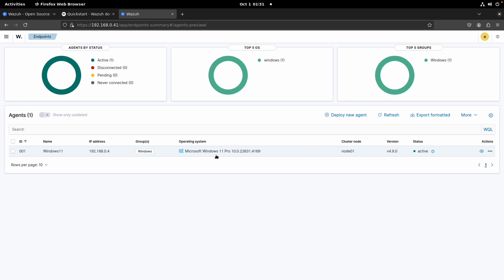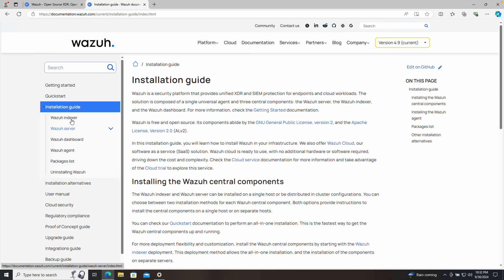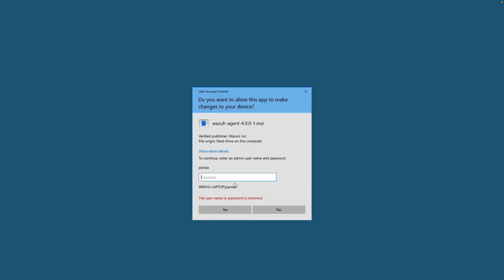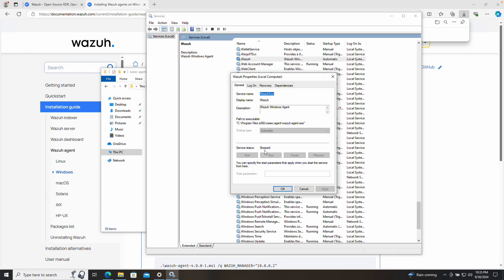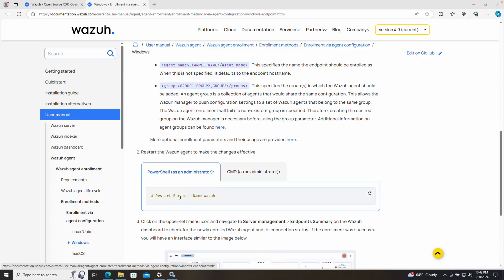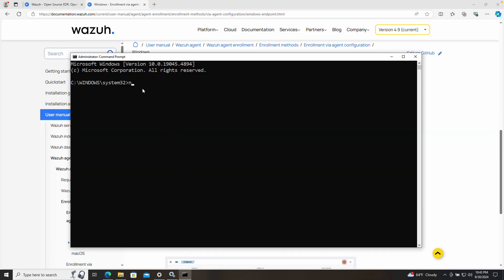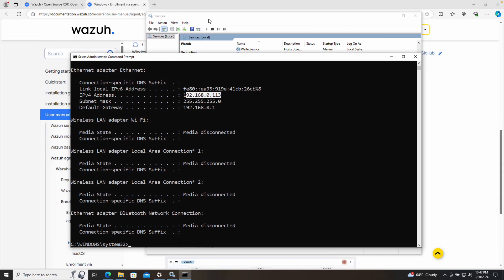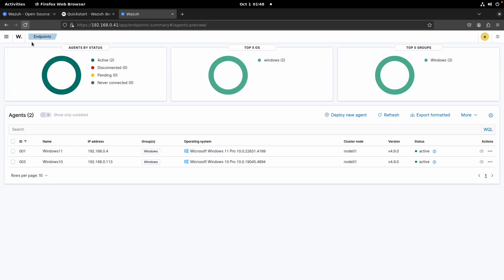WAZUH 03 - Installing and Enrolling Windows 10 Agent using Config File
Installing and Enrolling Windows 10 Agent using Configuration File